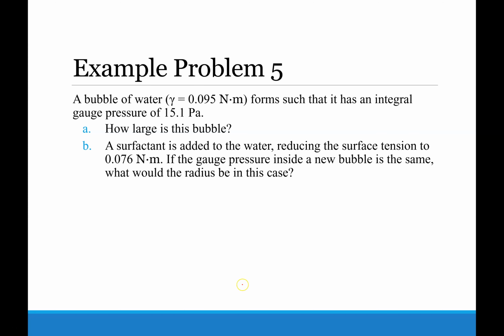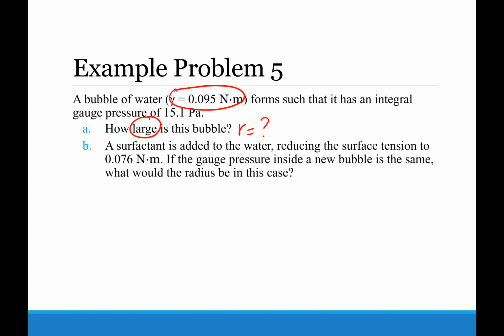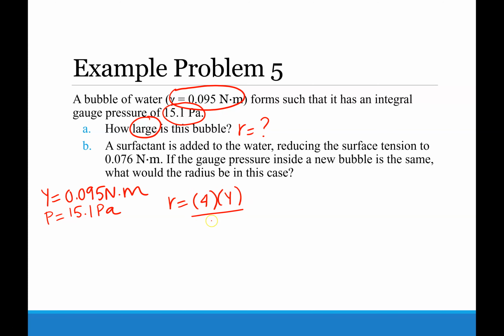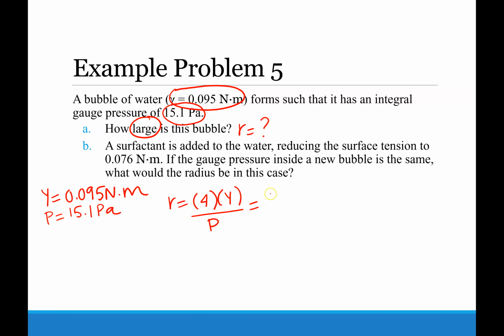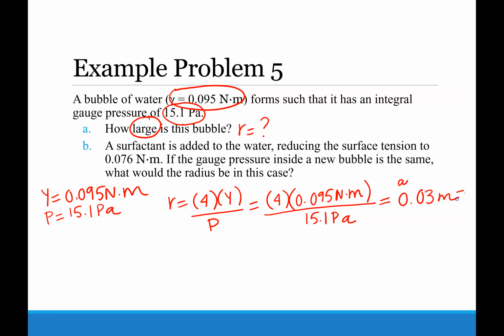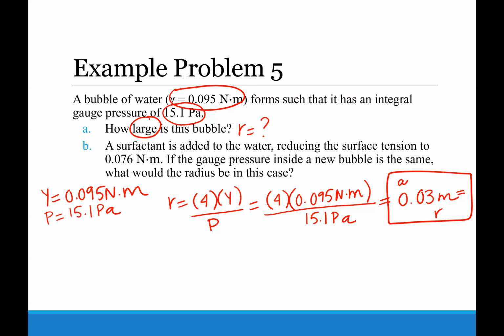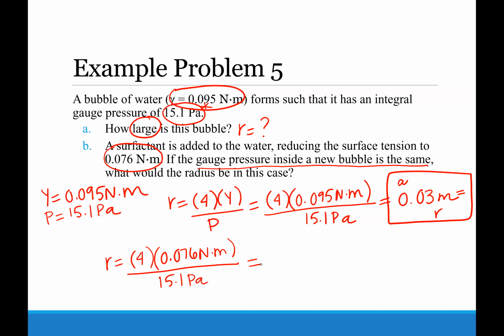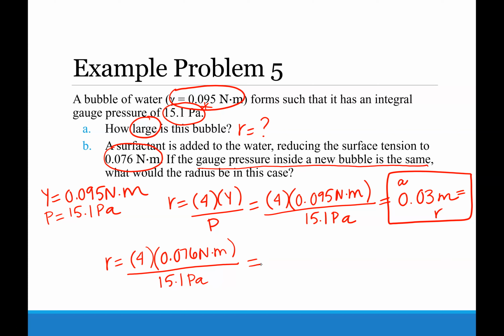Example Problem 5 - Surface Tension